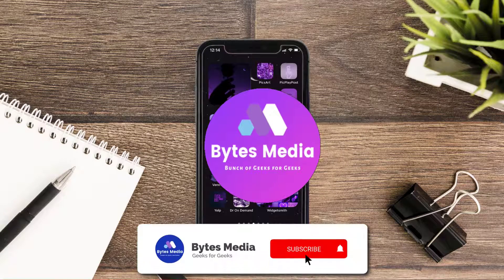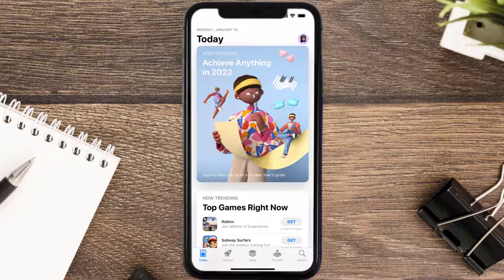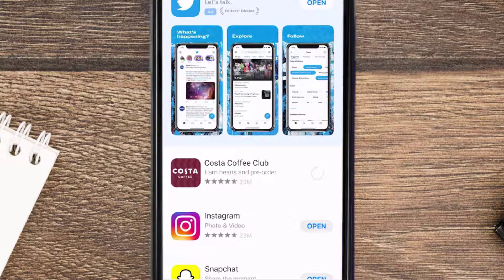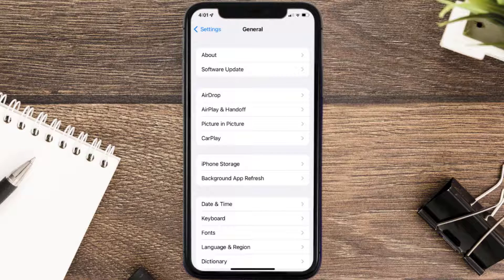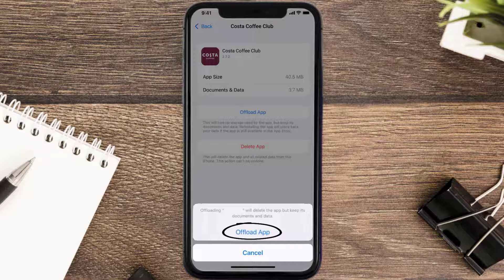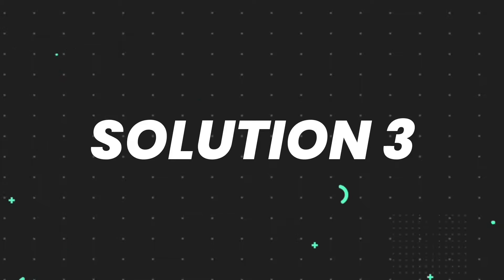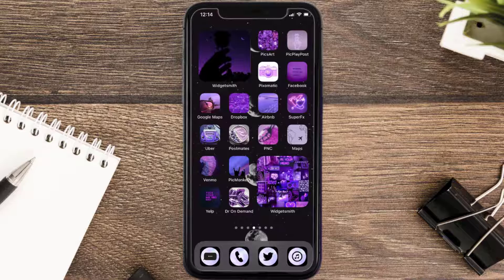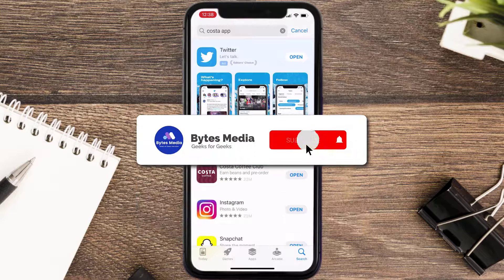Costa App Not Working: How to Fix Costa Coffee Club App Not Working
In this video, I'll show you How to Fix Costa App Not Working. This is the easiest and fastest way to Fix Costa Coffee Club App Not Working. Make sure you watch until the end of this video to find out How to Fix Costa Coffee Club App Not Working on Android and iPhone. These methods work on Android as well as iOS 11, iOS 12, iOS 13, iOS 15 and iOS 16. Hope you enjoy!

Video Parts:
00:00 Intro: How to Fix Costa App Not Working
00:07 1.Solution: Update Costa Coffee Club App
00:27 2.Solution: Clear Costa App cache files
00:57 3.Solution: Delete and Reinstall Costa Coffee Club App
01:19 Outro: Ending

Topics Covered:
Bytes Media
how to
how to fix
costa app not working
costa app not working 2022
costa app oops something went wrong
costa app not scanning qr code
costa app not updating points
costa coffee club app
costa coffee club problems
costa reset password not working
costa login
costa app
costa coffee
why is my costa app not working
costa app not working today
costa card number not working on app
how to get costa app
how to use costa app
costa coffee app not working